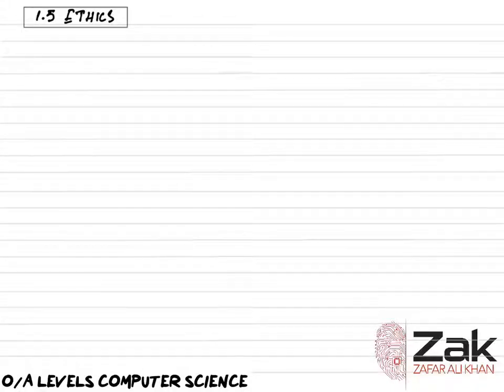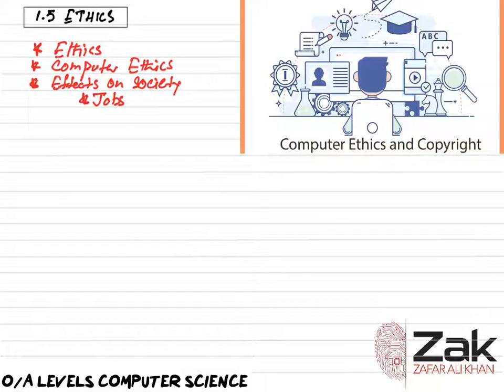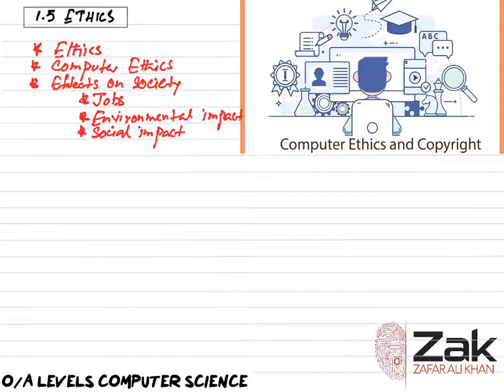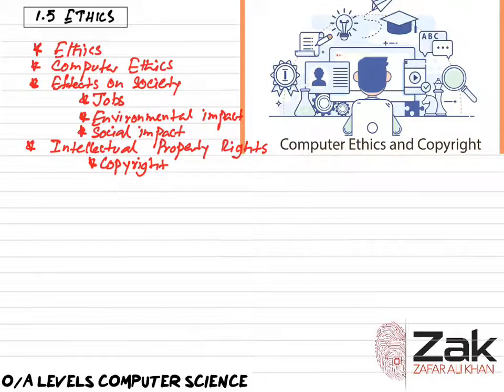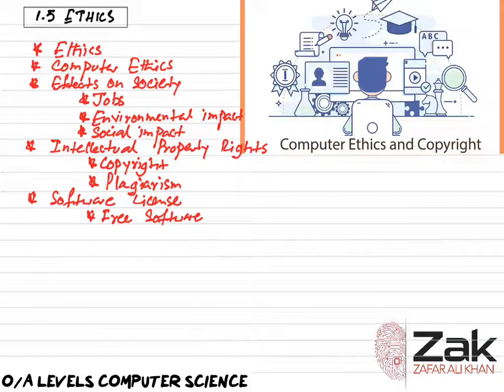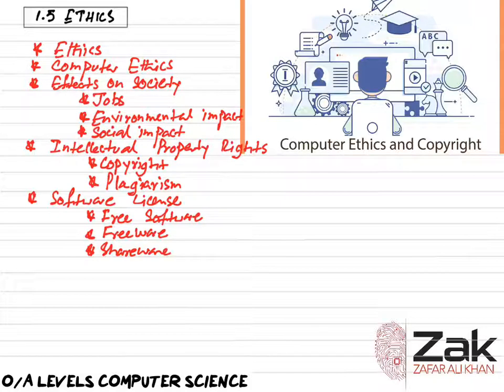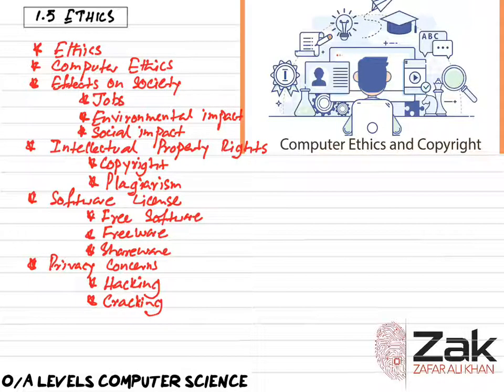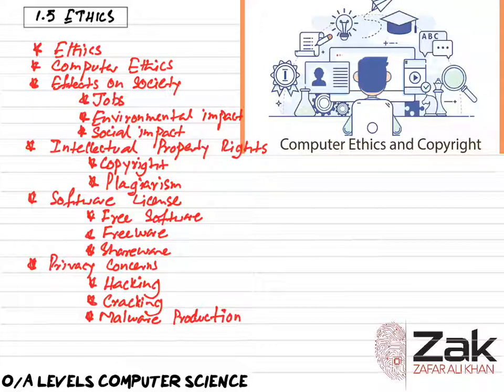Ethics | O Level | By Zak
1.5 Ethics
• distinguish between free software, freeware and shareware
• show understanding of the ethical issues raised by the spread of electronic communication and computer systems, including hacking, cracking and production of malware

Computer Ethics
Computer ethics are a set of moral standards that govern the use of computers.  It is society’s views about the use of computers, both hardware and software.  Privacy concerns, intellectual property rights and effects on the society are some of the common issues of computer ethics.

Effects on Society
Jobs – Some jobs have been abolished while some jobs have become simpler as computers have taken over companies and businesses.
Things can now be done in just one click whereas before it takes multiple steps to perform a task.
This change may be considered unethical as it limits the skills of the employees.
There are also ethical concerns on health and safety of employees getting sick from constant sitting, staring at computer screens and typing on the keyboard or clicking on the mouse.

Environmental Impact – Environment has been affected by computers and the internet since so much time spent using computers increases energy usage which in turn increases the emission of greenhouse gases.
There are ways where we can save energy like limiting computer time and turning off the computer or putting on sleep mode when not in use.
Buying energy efficient computers with Energy Star label can also help save the environment.
Social Impact – Computers and the internet help people stay in touch with family and friends. Social media has been very popular nowadays.
Computer gaming influenced society both positively and negatively.
Positive effects are improved hand-eye coordination, stress relief and improved strategic thinking.
Negative effects are addiction of gamers, isolation from the real world and exposure to violence.
Computer technology helps the government in improving services to its citizens.
Advanced database can hold huge data being collected and analysed by the government.
Computer technology aids businesses by automating processes, reports and analysis.

Copyright – is a form of intellectual property that gives proprietary publication, distribution and usage rights for the author. This means that whatever idea the author created cannot be employed or disseminated by anyone else without the permission of the author.

Plagiarism – is an act of copying and publishing another person’s work without proper citation. It’s like stealing someone else’s work and releasing it as your own work.

Software License – allows the use of digital material by following the license agreement.

Free Software, Freeware and Shareware
Computer software is subject to copyright laws in order to protect its authors and provide them with fair compensation for their hard work.
Without payment, there would be no incentive for programmers to spend years creating or maintaining their software.
Some software is distributed free of charge, with this in mind it is important to understand the different licences connected to computer software.

Traditional Licence
Traditional software licences are easy to understand, you pay the author for the privilege of using their software on a specified number of computers.
This does not give you any ownership of the software, or the right to modify and redistribute it to others.

Free Software
The word ‘free’ in free software refers to the freedom to modify the source code and redistribute the software.
The software may not actually be free of charge to download and purchase.

Freeware
Freeware is software that is distributed free of charge.
It is usually fully functional with no expiry date.
The author retains the copyright to the program.

Shareware
Shareware is software that is initially distributed free of charge, but may later require a payment to unlock or keep functionality.
Allowing users to try your software in this way creates an interest in your program and allows people to try before they buy.

Privacy Concerns
Hacking – is unlawful intrusion into a computer or a network. A hacker can intrude through the security levels of a computer system or network and can acquire unauthorised access to other computers.

Cracking – is a way of breaking into a system by getting past the security features of the system. It’s a way of skipping the registration and authentication steps when installing a software.

Malware Production – means malicious software which is created to impair a computer system. Common malware are viruses, spyware, worms and trojan horses.  A virus can delete files from a hard drive while a spyware can collect data from a computer.